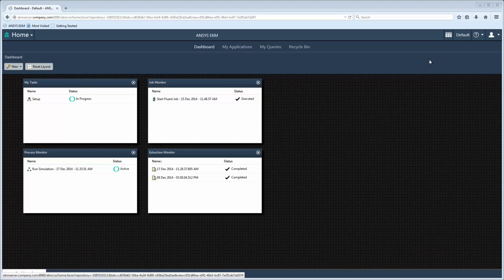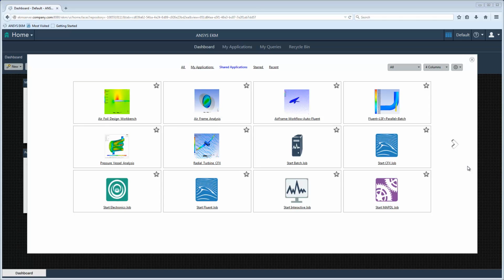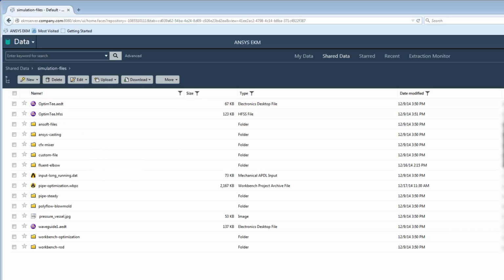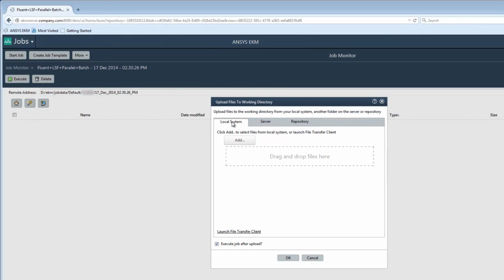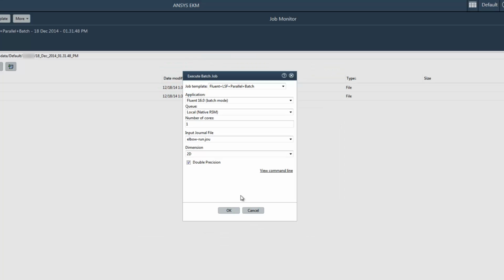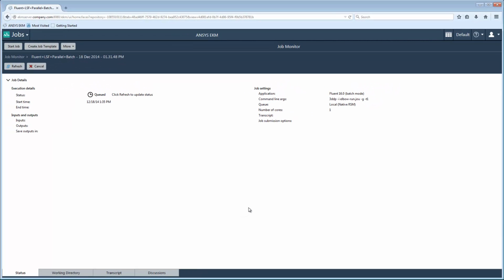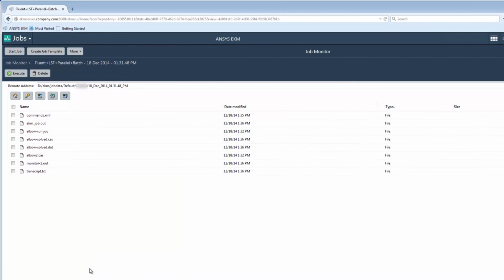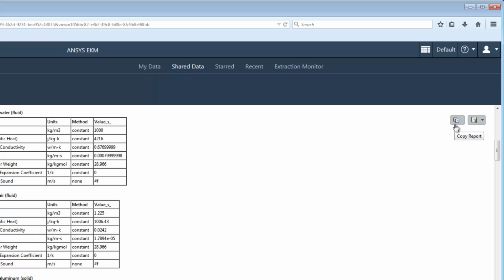Running Batch Jobs in ANSYS EKM